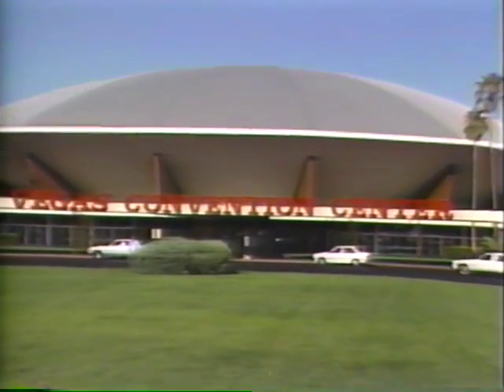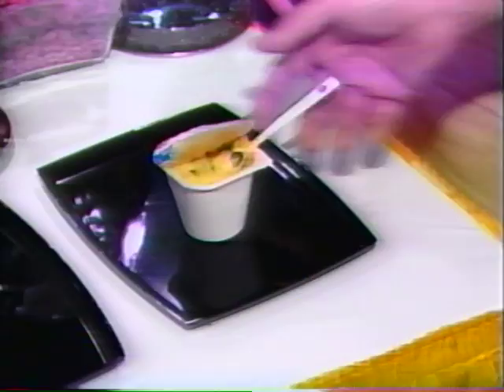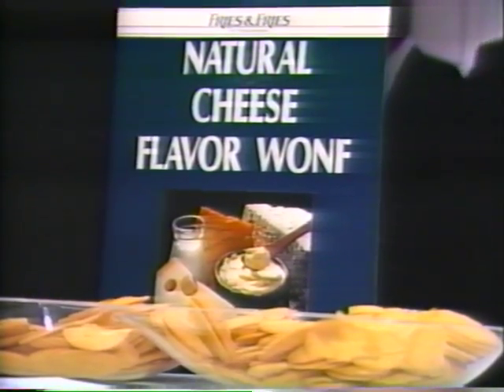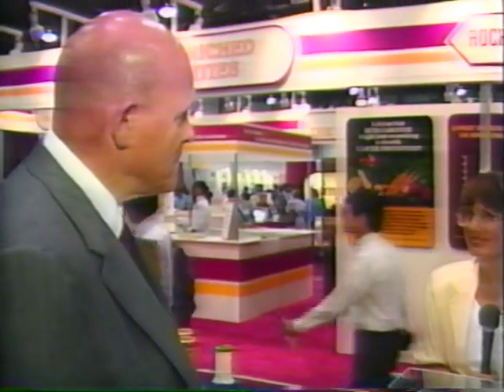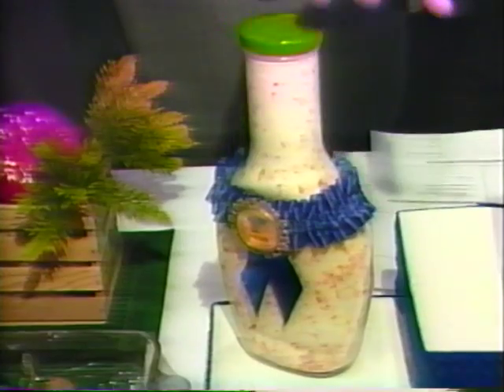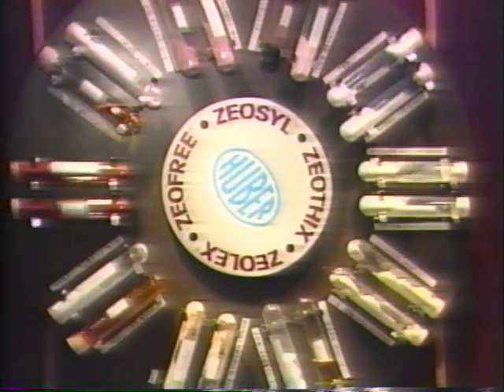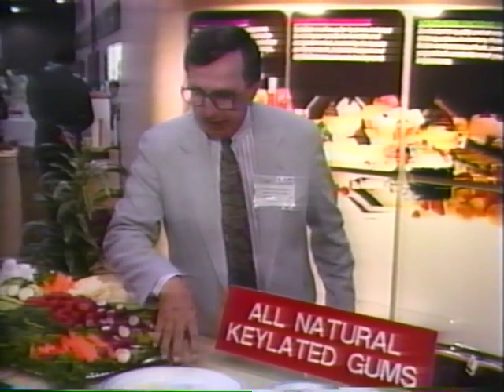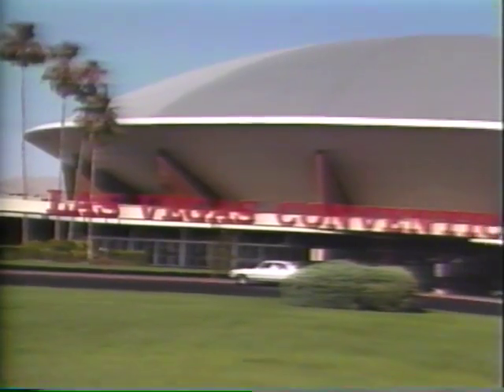Food technology convention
A visit to a convention in Las Vegas full of the "food scientists" who are helping make your food more 'perfect'. From This Week Indoors, a pilot by Merrill Markoe and Harry Shearer for HBO in 1988.